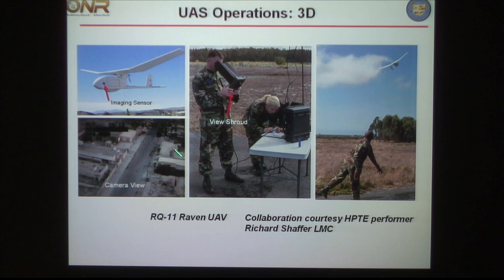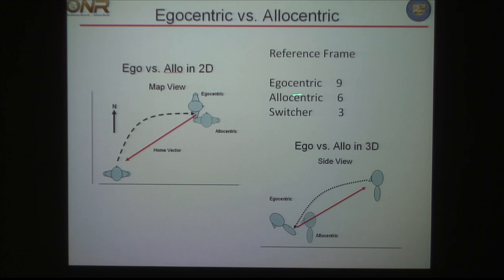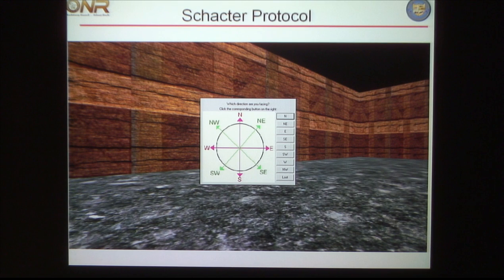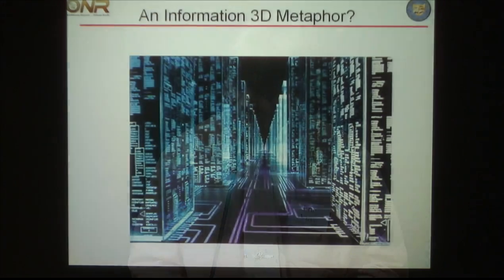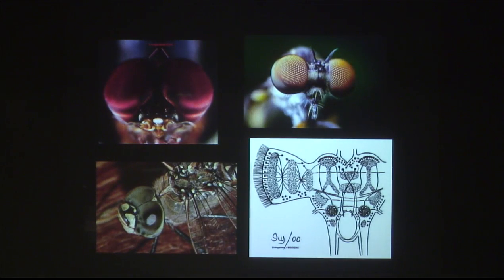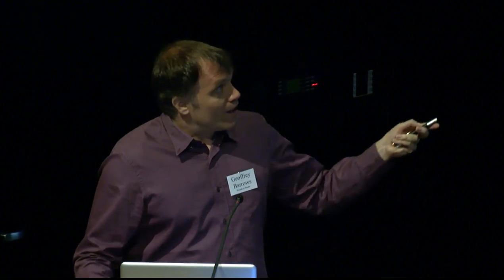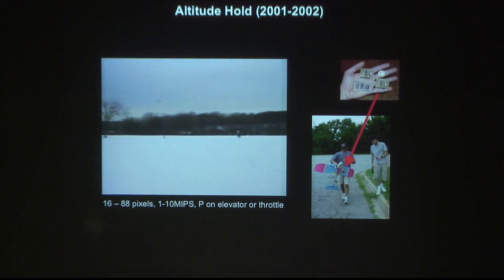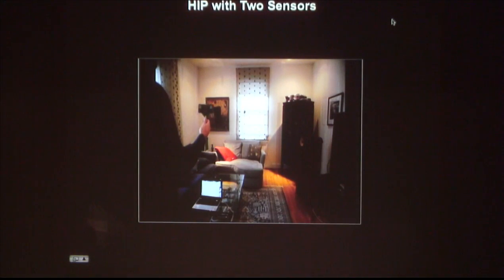Gallery @ Calit2 - ROBOTICS, BIOINTERFACE, AGENCY (Panel Discussion)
ROBOTICS, BIOINTERFACE, AGENCY (Panel Discussion) Eric Virre, Geoffrey Barrows and Vernor Vinge, moderated by Sheldon Brown

Phase 2 of the DRONES AT HOME project takes the form of a two-day conference organized by the gallery@calit2.

The conference consists of a series of panels, screenings, and open sessions that explore issues related to the domestication of drones -- whether in the context of warfare, science fiction, design, cultural studies, regulatory policy, or distributed and embedded intelligence. These various events, mobilizing conversations among artists, engineers, and other scientific and creative researchers, are geared toward the development of new research initiatives, analytical concepts, and experimental forms.